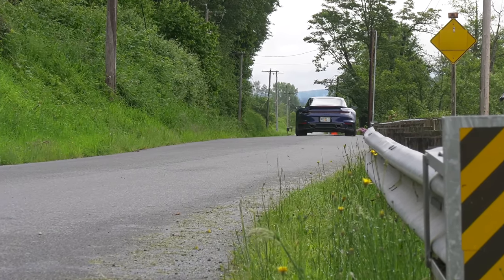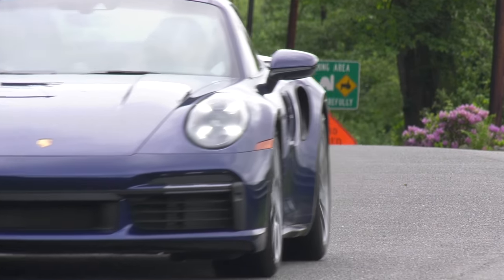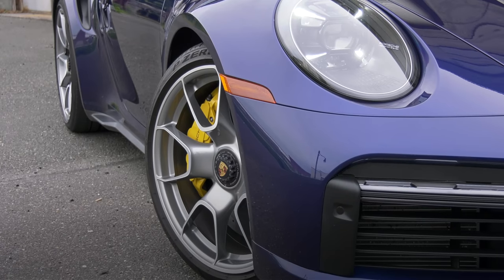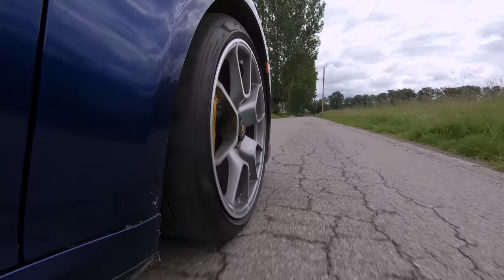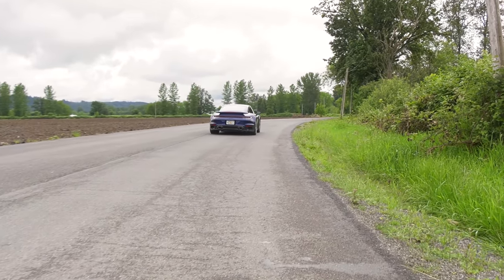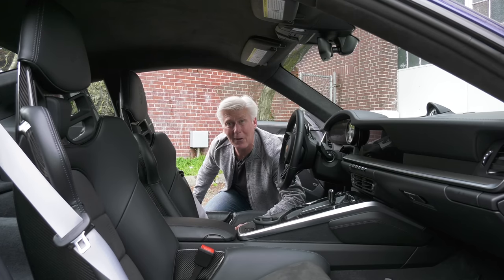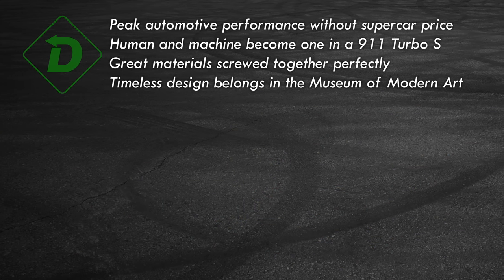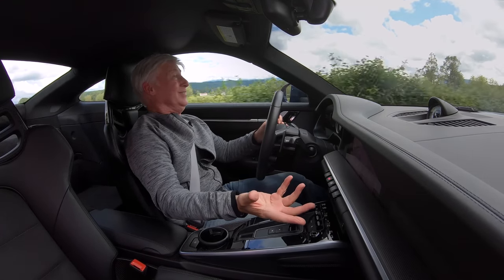The Porsche 911 Turbo S Lightweight. There Is No Substitute.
If the Porsche 911 is the sports car’s sports car, the Turbo S is the 911’s 911. One of the quickest cars on planet Earth, it’s twin turbo flat-6 engine makes 640 horsepower and 590 lb-ft of torque. Tom Voelk checks out a well-optioned 2021 model in Gentian Blue, equipped with the $10,340 Lightweight Package. It’s like leaving your fourth grader behind for a smidge more performance. Besides, ripping off wicked fast 2.1 second 0-60 sprints wouldn’t be setting a good example, would it?

00:00 Intro
1:23 Overview
1:52 Acceleration
3:33 Powertrain
5:12 Performance and Handling
7:40 Brakes
8:32 Fuel Economy
8:50 Interior
9:35 Cargo Seat Delete
10:10 Interface
11:15 Frunk
11:35
12:35 Summary
13:53 Epilogue
14:32 Credits
15:03 Fun Fact (Sort Of)

Porsche 911 Turbo S review, Porsche 911 Turbo S Lightweight, Porsche 911 Turbo S acceleration, Porsche 911 Turbo S sound, Tom Voelk, Tom Volk, Tom Voelk car reviews, Tom Volk car reviews, cars, automotive, Driven,